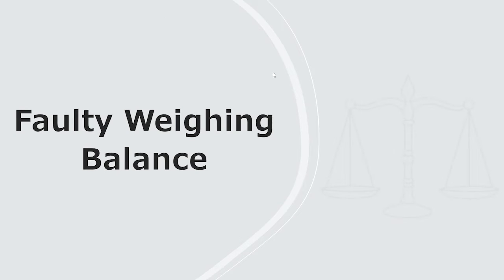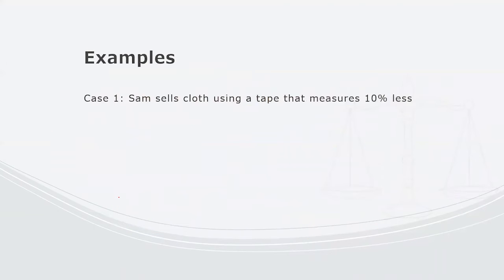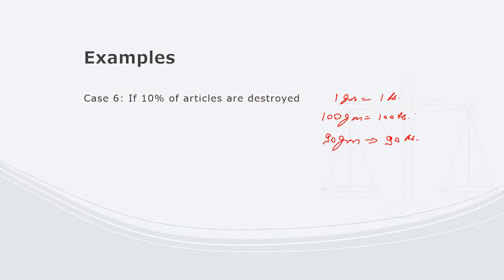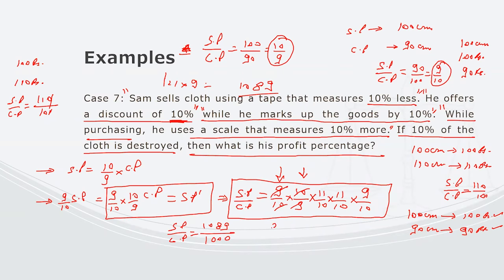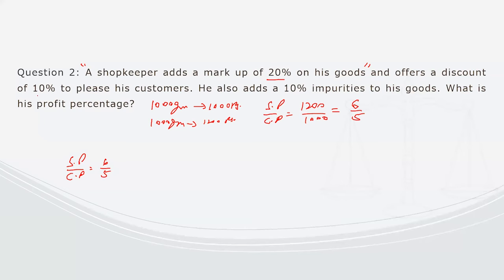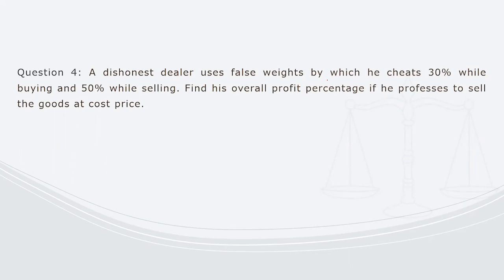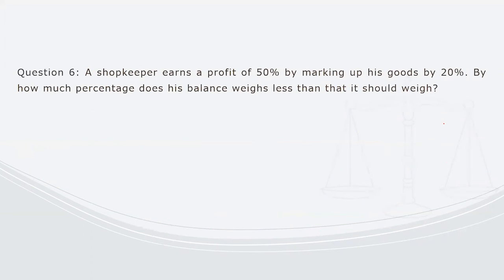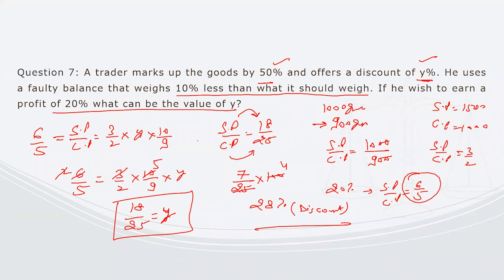Faulty Balances | 60 Days to CAT 2023 | FREE CAT 2023 Revision Classes | Kushal Bohra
A video by Kushal Bohra on how to prepare for the QA Section. In this class, we are talking about Faulty Balances. With a few more days to go for CAT 2023, GradSquare Mentors' 60 Days to CAT will be an effective way for you to revise the concepts in all the three sections of the Common Admission Test - VARC, DILR, and QA. The Common Admission Test for IIMs is scheduled to happen on the 26th of November, 2023. The test is being held in several cities and is managed by IIM Lucknow this year.